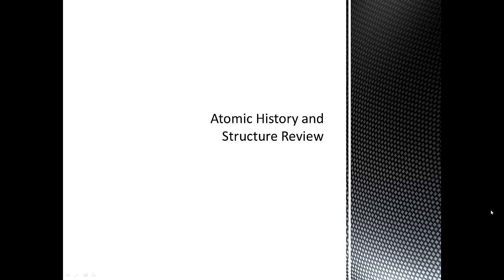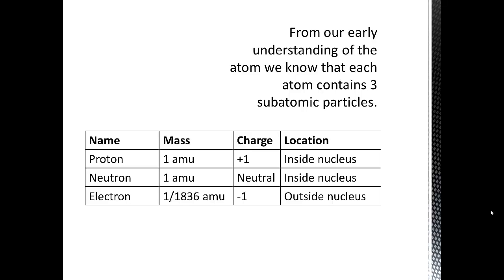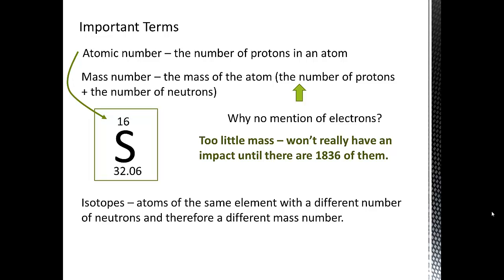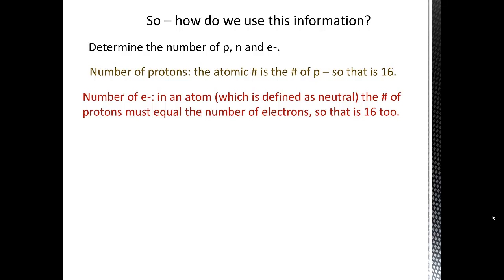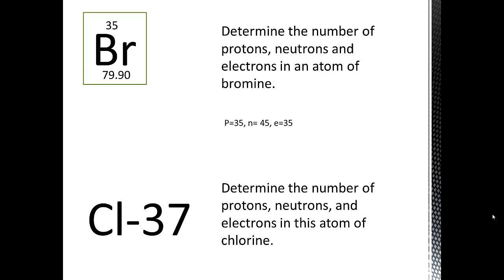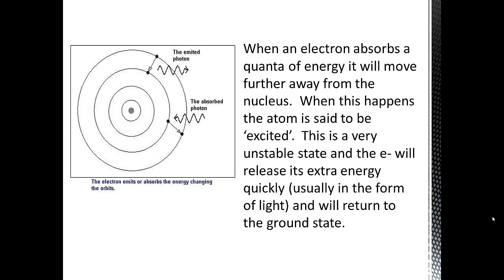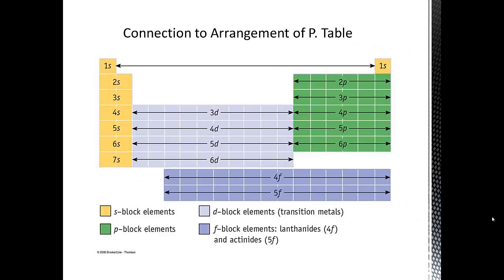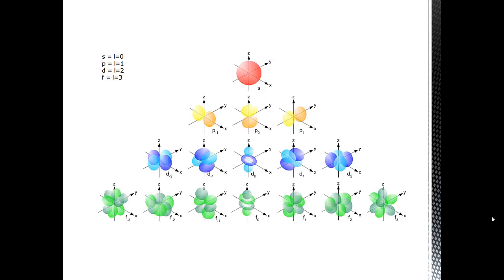Unit 4 Video final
atomic structure summary, basics of protons neutrons electrons